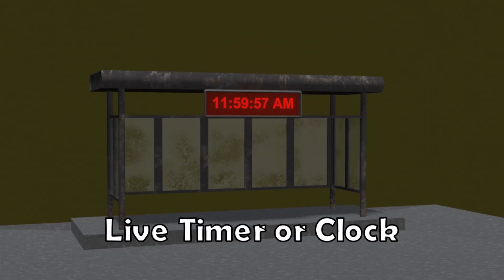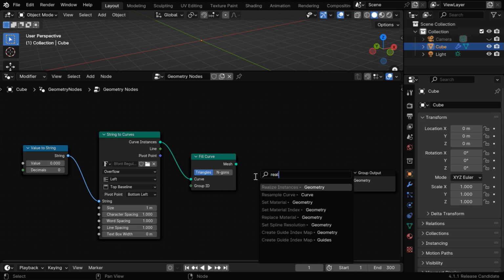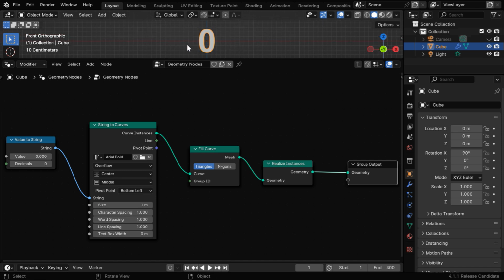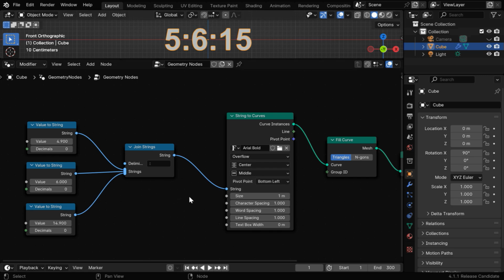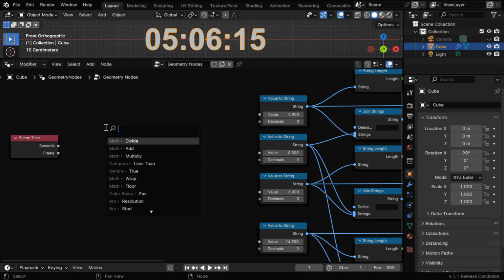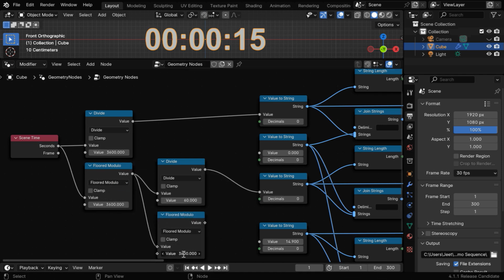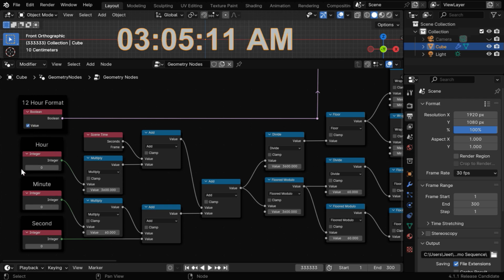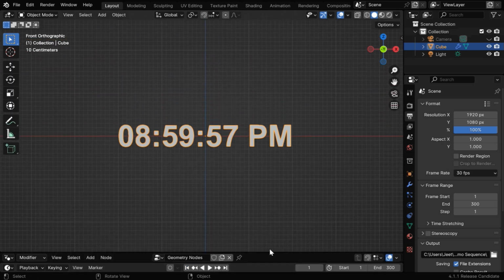Create Auto-Timer or Clock In HH:MM:SS Format | Geometry Nodes | Blender Tutorial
In this Blender tutorial, we have discussed how to create a live time text or a timer that works as a timekeeper or clock. We have used geometry nodes to create this setup and you can download the entire geometry node tree from the links given below. The clock remains in-sync with your video frame rate. You can also customize the start position of the clock. Please watch the video for the complete tutorial.

𝐃𝐨𝐰𝐧𝐥𝐨𝐚𝐝 𝐭𝐡𝐞 𝐛𝐥𝐞𝐧𝐝 𝐟𝐢𝐥𝐞 𝐟𝐨𝐫 𝐭𝐡𝐢𝐬 𝐭𝐮𝐭𝐨𝐫𝐢𝐚𝐥 (𝐎𝐧𝐥𝐲 𝐟𝐨𝐫 𝐨𝐮𝐫 𝐦𝐞𝐦𝐛𝐞𝐫𝐬)

Timestamp
00:00 Basic geometry node for a text object
01:22 Creating a time text in HH:MM:SS
02:12 Drive the time text as per the frame#
04:07 Further improvements of the node tree